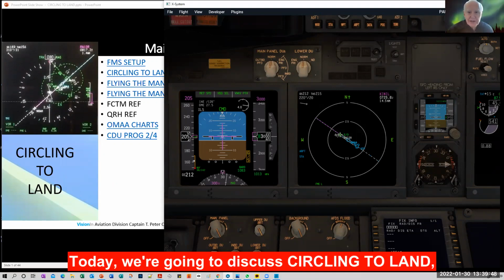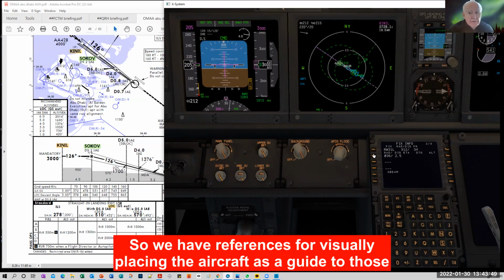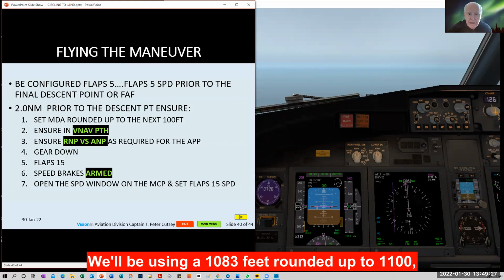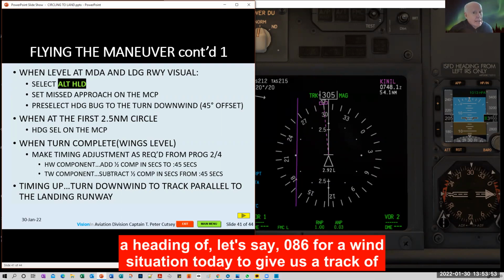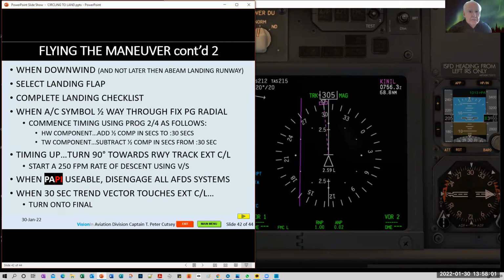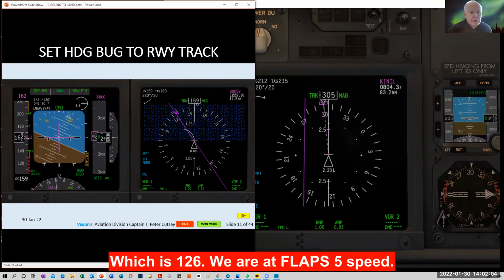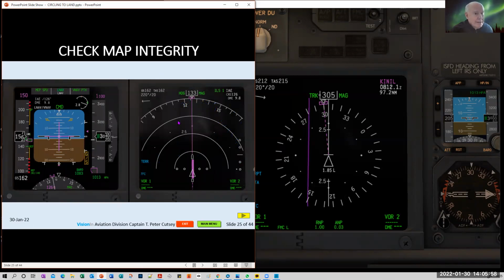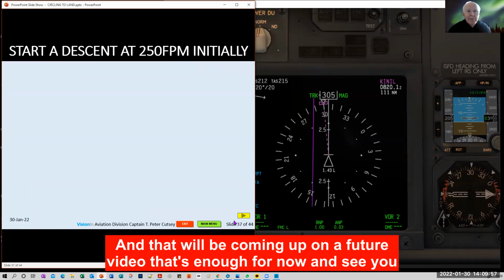CIRCLING TO LAND part 1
TRAINING PILOTS TO CIRCLE TO LAND
Captain Thomas Peter Cutsey
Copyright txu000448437